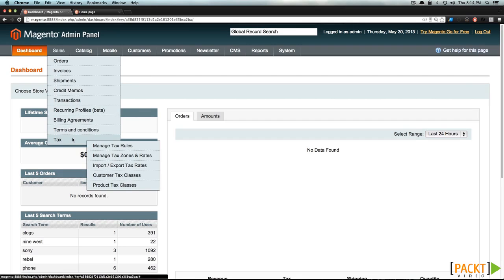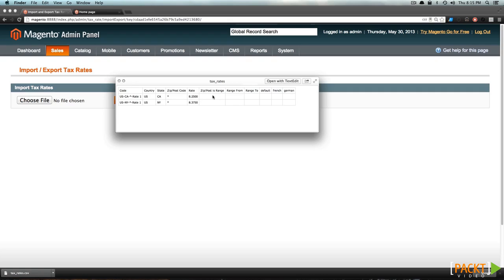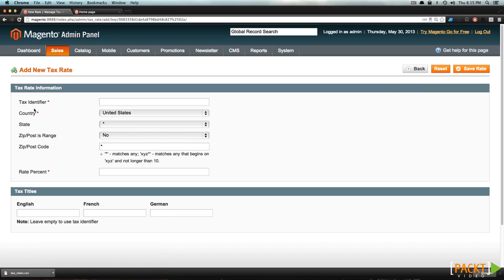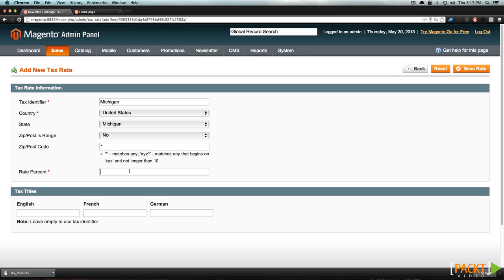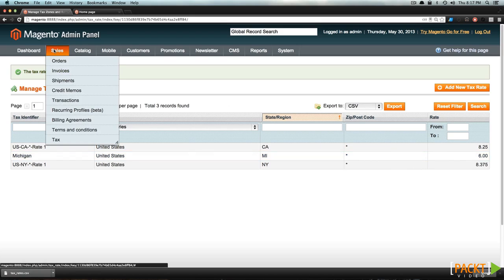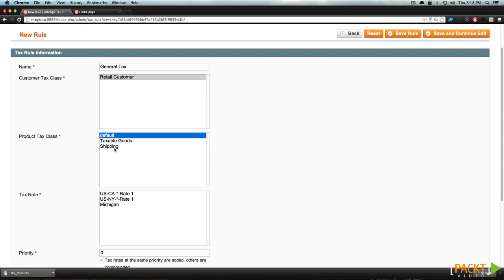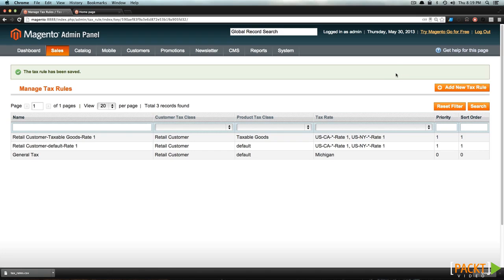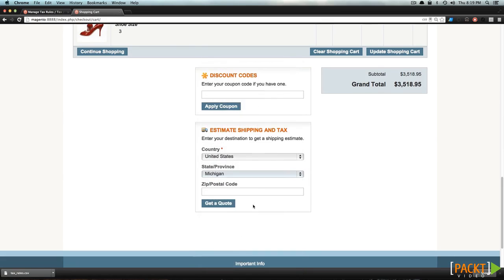001 Setting Up Tax